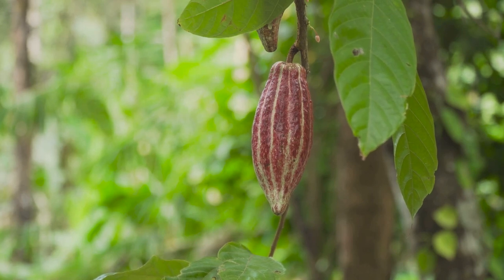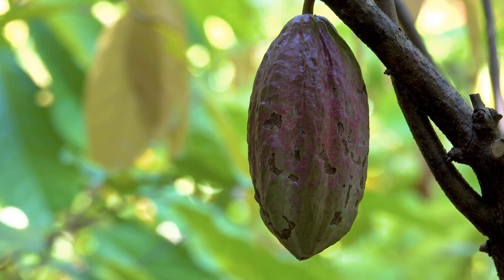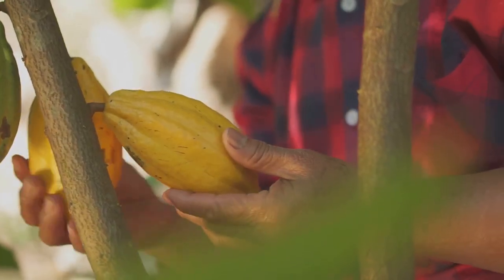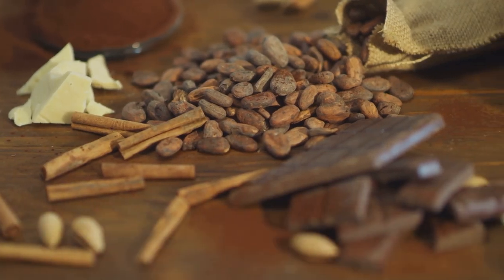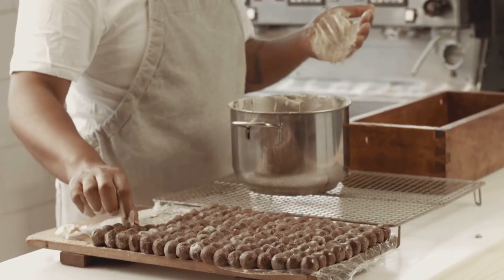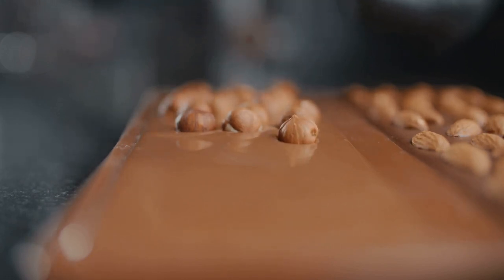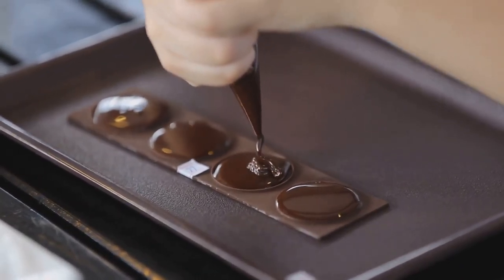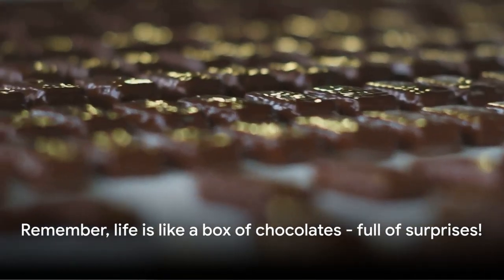The Sweet Journey: How Chocolate Bars are Made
Dive into the enchanting world of chocolate making! 🍫✨ From cocoa beans to mouthwatering bars, witness the mesmerizing process in this 'How It's Made' episode. Perfect for chocolate lovers and foodies alike! 🎬👩‍🍳